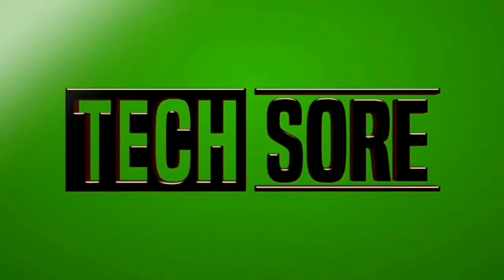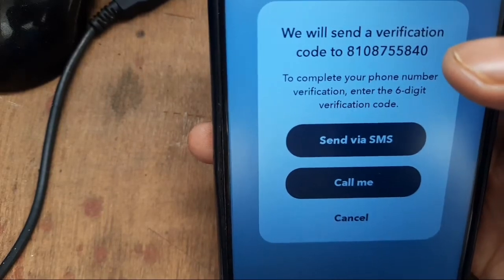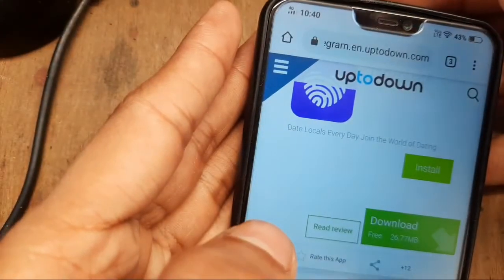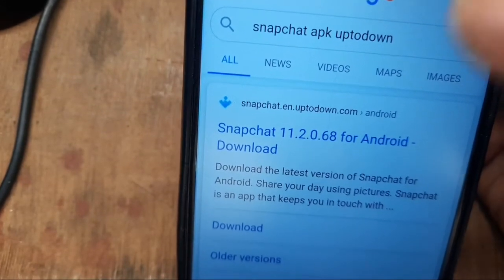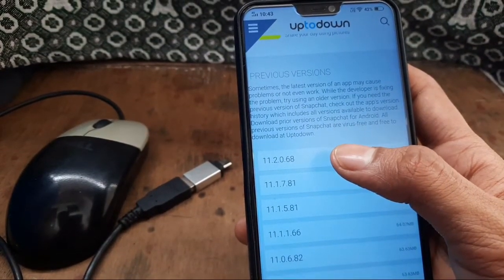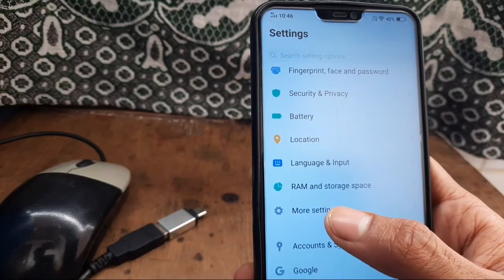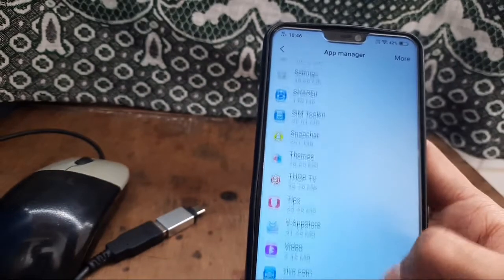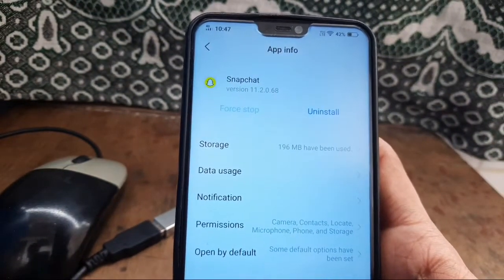Snapchat Verification code not Received Problem Solved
if your snapchat otp not coming or verification code not received or login problem so this video is for you.

Talk soon,
Abid Akay